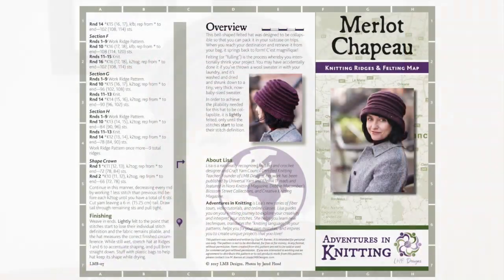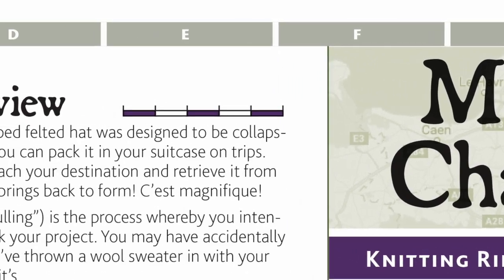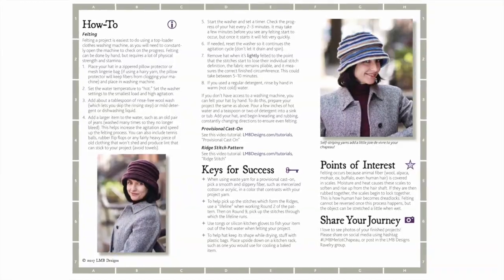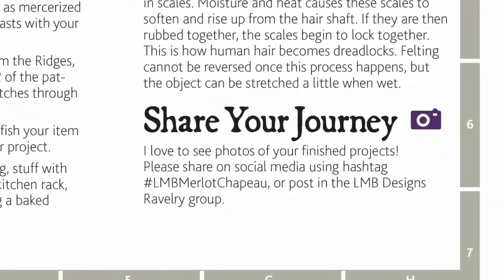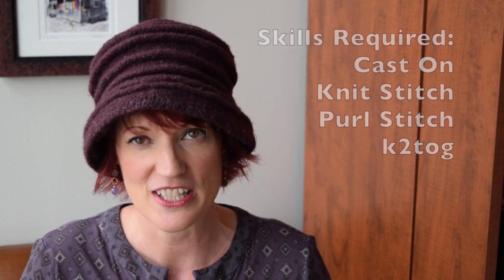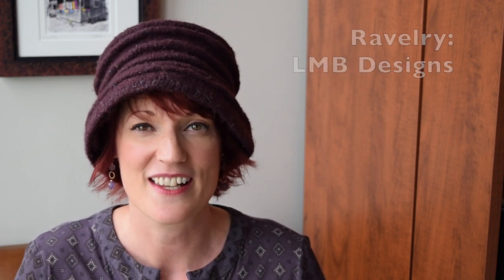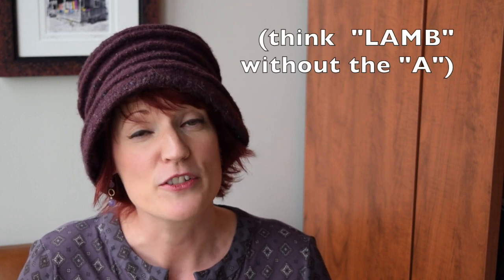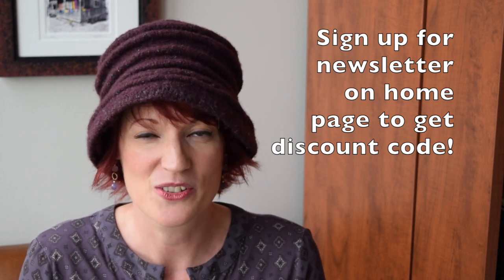Merlot Chapeau Knit Hat Pattern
Meet Merlot Chapeau, a new felted bell-shaped hat knitting pattern from LMB Designs.